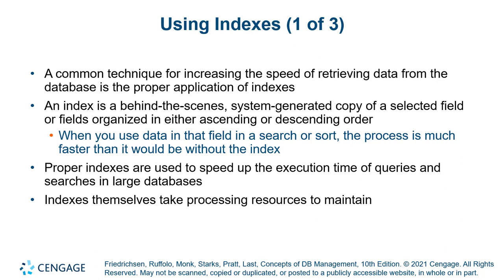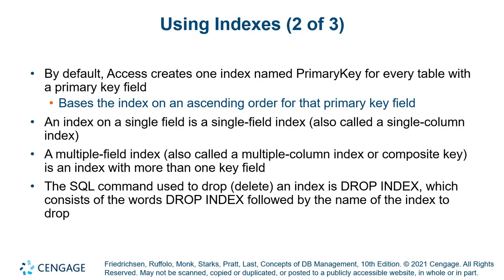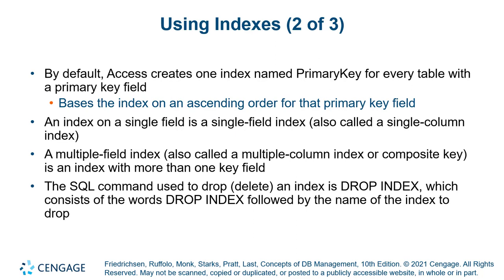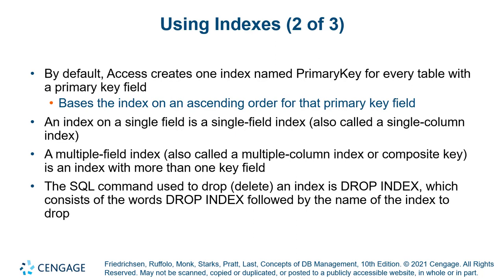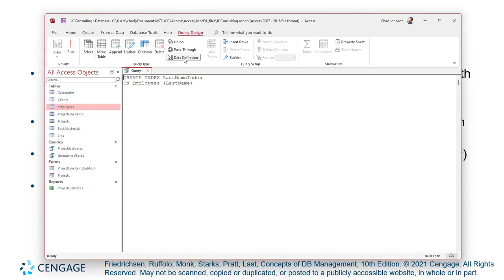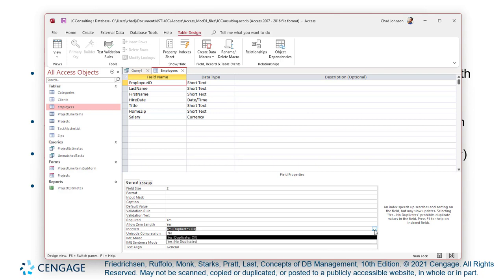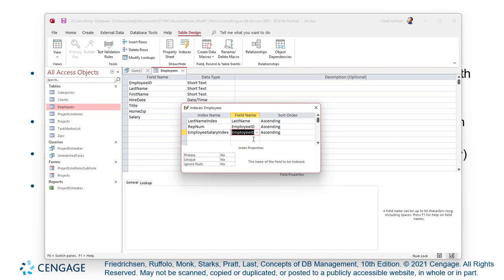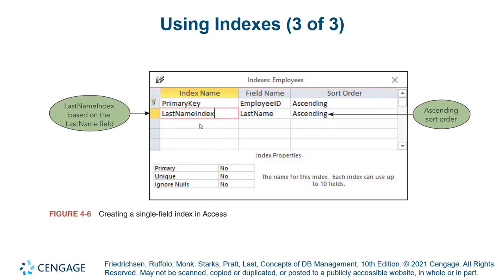IST140C: Module 4.2 - Using Indexes